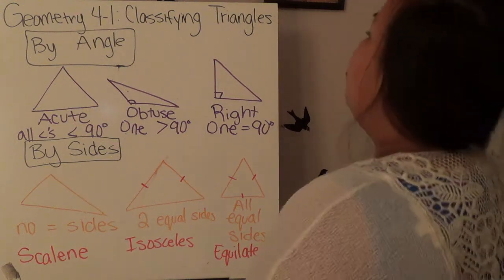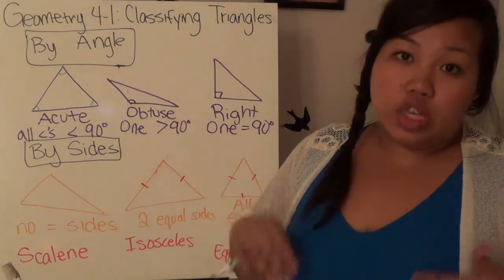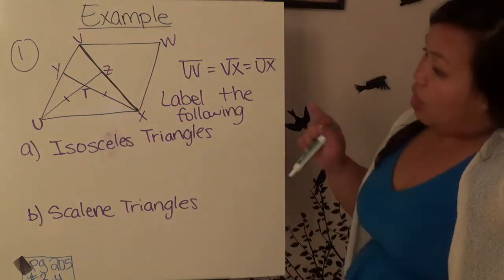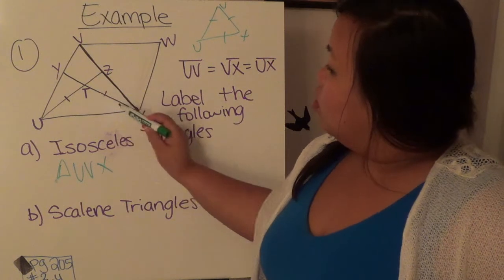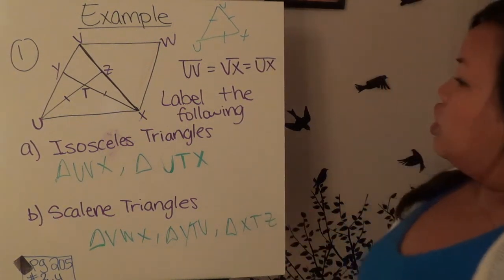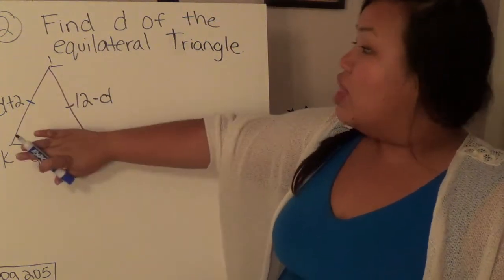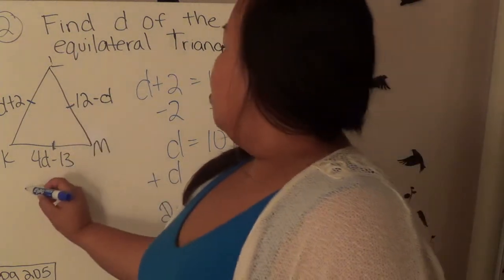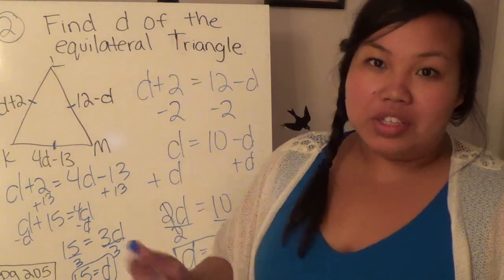Geometry 4.1 - Classifying Triangles